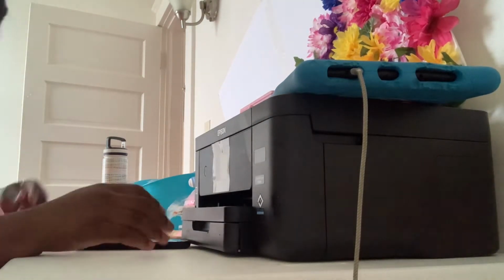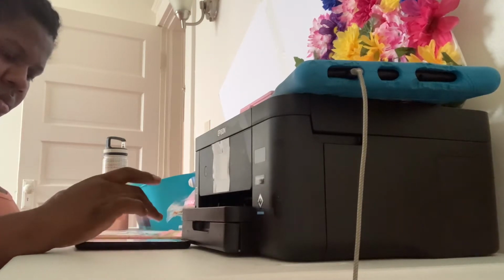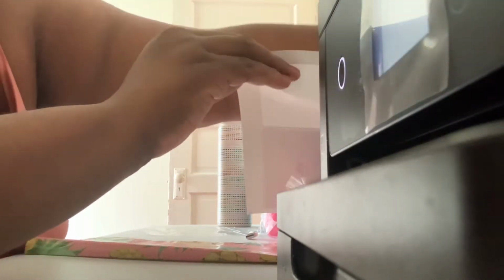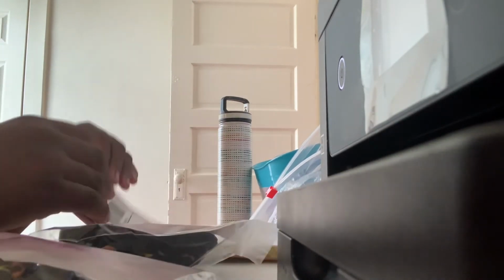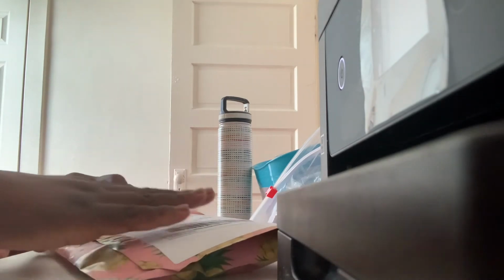Package My Order With Me - ETSY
PACKAGE MY ONE ORDER WITH ME 🧡GOT AN ORDER ALL THE FROM THE UK 📦

bar.luxe

POLYMAILERS ARE FROM AMAZON